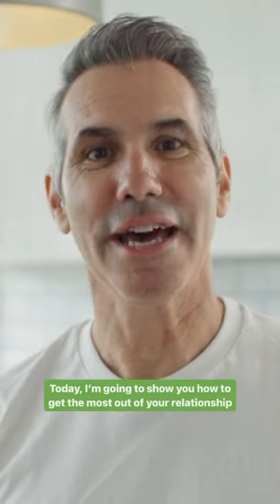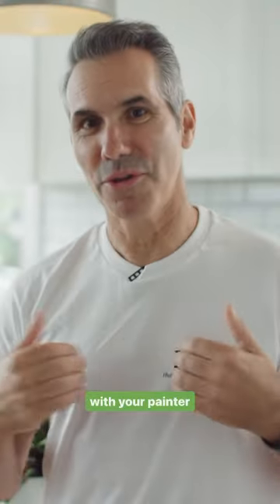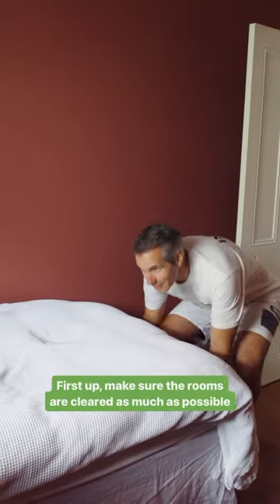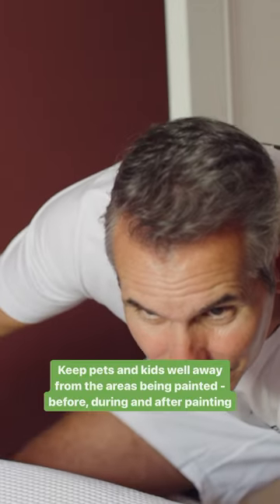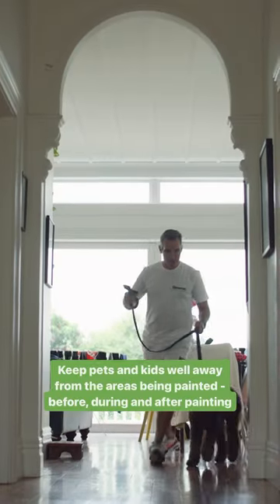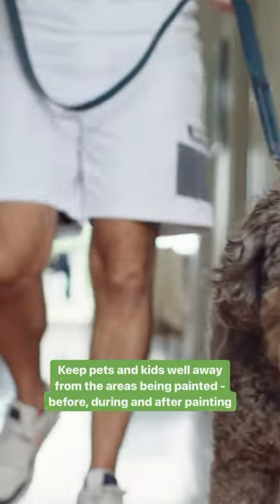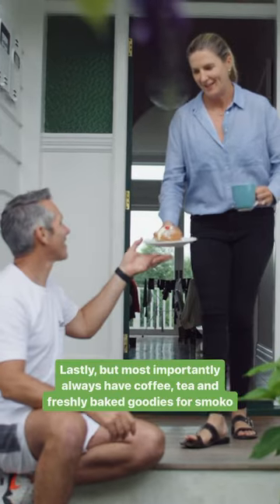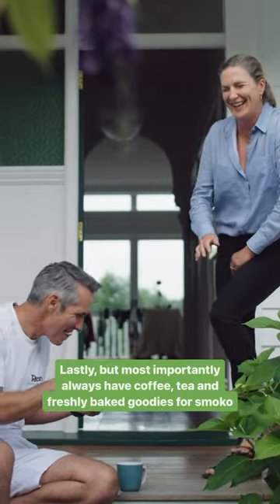Working with your painter